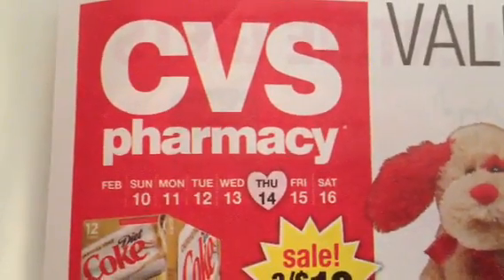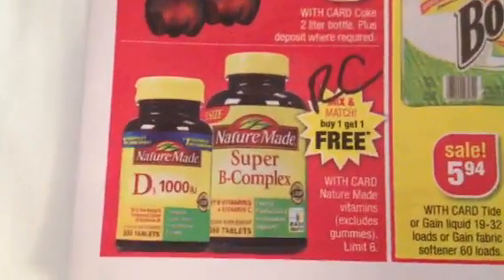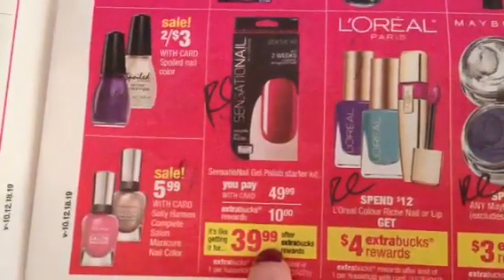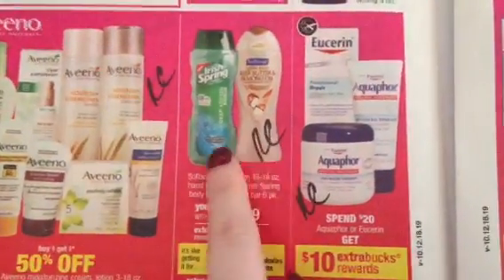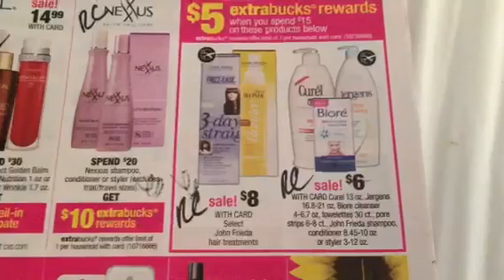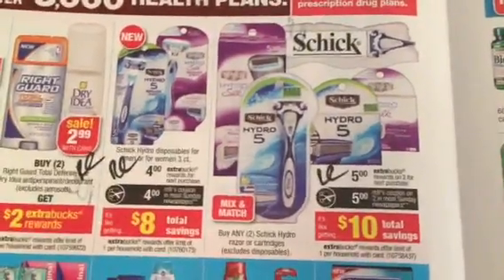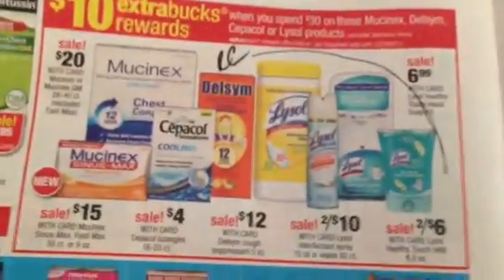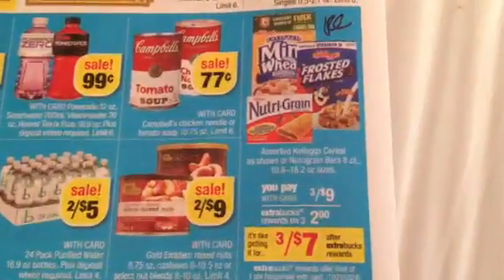Cvs Raincheck Alert 2/14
**All opinions are 100% my own and honest**